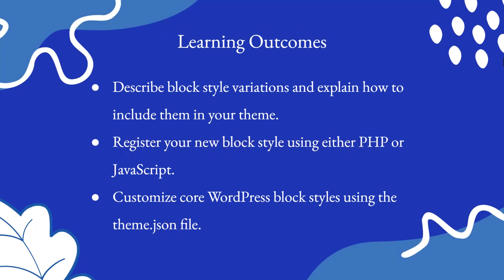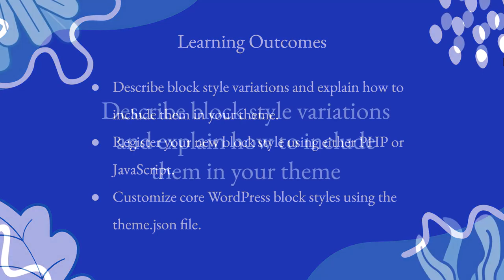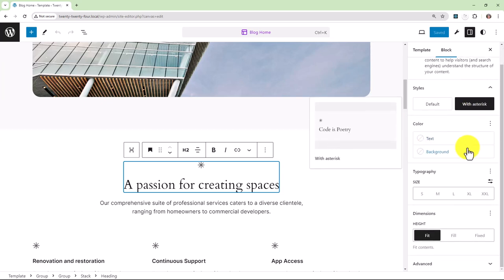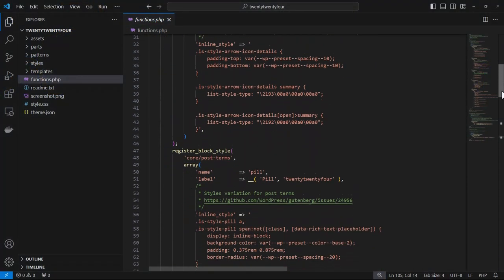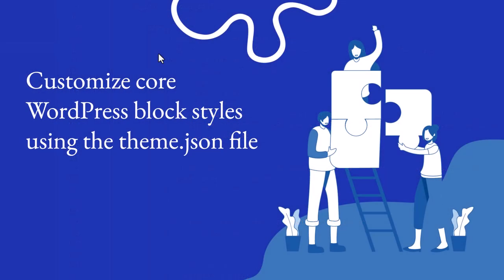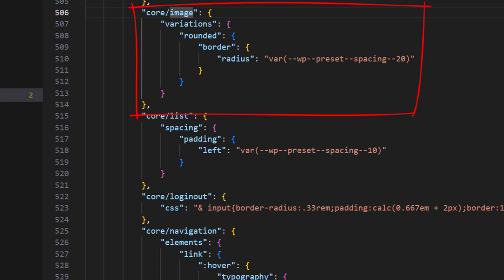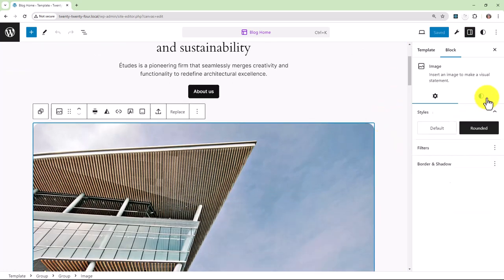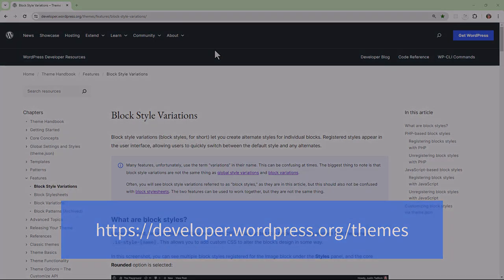Block Style Variations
We will take a look at creating and using block style variations. With this lesson, you will: describe block style variations and explain how to include them in your theme, register your new block style using either PHP or JavaScript, and customize core WordPress block styles using the theme.json file.

(0:05) Learning objectives
(0:27) Describe block style variations and explain how to include them in your theme
(0:54) Register your new block style using either PHP or JavaScript
(1:23) Customize core WordPress block styles using the theme.json file
(2:04) Next steps